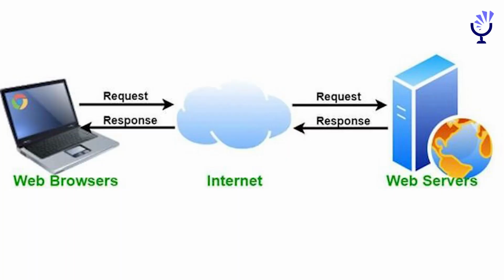What happens between Request and Response?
You click a button… and something happens. Or at least, you hope something happens.

That single click travels across networks, hits servers, wakes up databases, checks permissions, runs logic — and then makes a long journey back to your screen.

But when nothing happens…you start wondering.

Was it the internet?
The backend?
Or did the server just decide to rest?

In this episode of Inside the Stack, we slow everything down and answer one simple question:

What actually happens between a request and a response?

We start from the very beginning — not with frameworks or buzzwords — but with the core idea that powers the entire web:
computers talking to other computers.

You’ll learn:
-  What a request really is, and why nothing happens without one
-  How clients and servers actually interact
-  What’s inside a request: methods, paths, headers, and body
-  Why GET and POST exist, and how to choose the right one
-  What HTTP really is (without memorizing definitions)
-  Why HTTP is stateless, and why headers matter so much
-  What error codes like 404, 403, 400, and 500 are actually trying to tell you
-  Where things usually break — and how to debug without guessing

We use simple mental models, real-life analogies, and real system behavior to make sense of concepts that often feel confusing or “magical.”

By the end of this episode:

Requests and responses will stop feeling mysterious. Error codes will start pointing you in the right direction

The web will feel predictable instead of fragile And you’ll have a solid foundation for building apps, APIs, and systems with confidence

This is the first episode in the Web Fundamentals mini-series, and whether you’re a beginner, a designer, or a developer, this episode will help you finally understand what’s going on behind the scenes — from click to code.